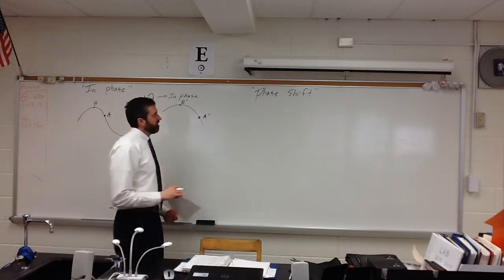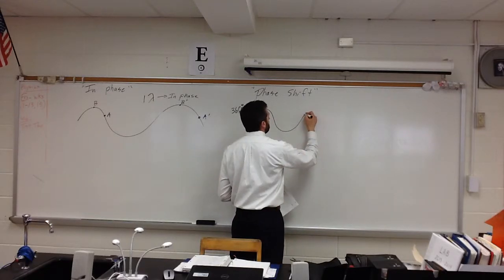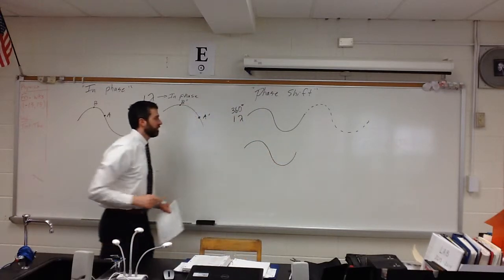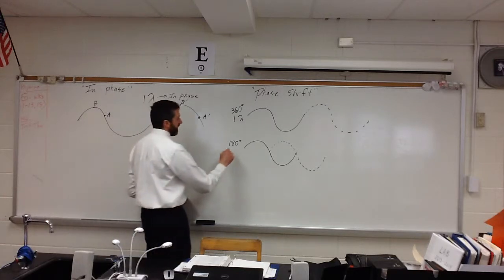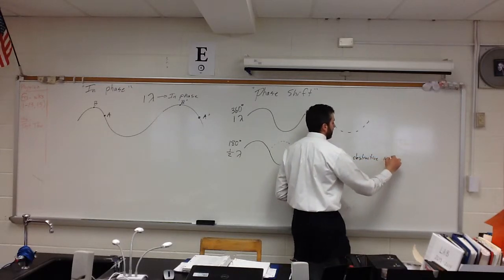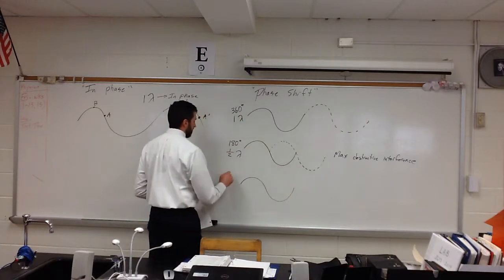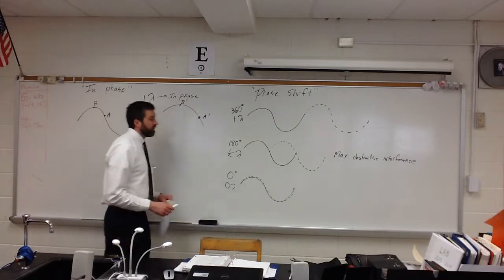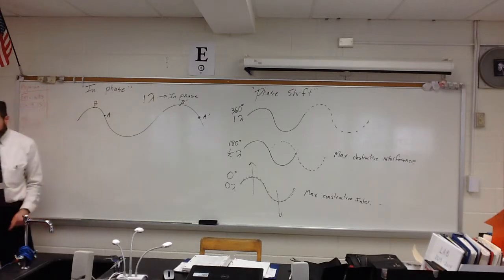Phase shift - 2/4